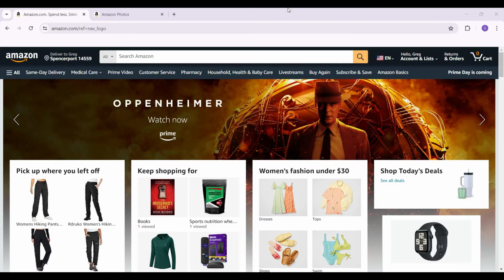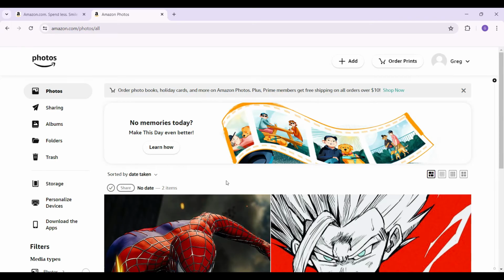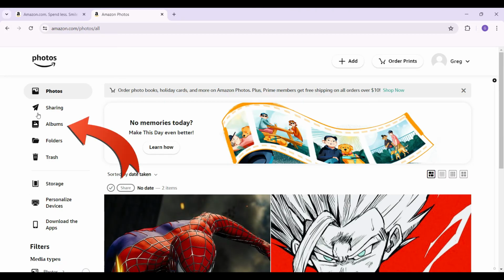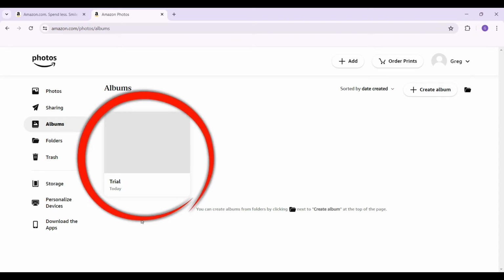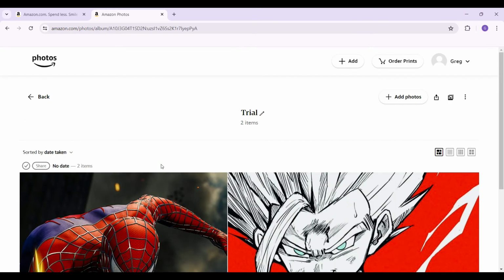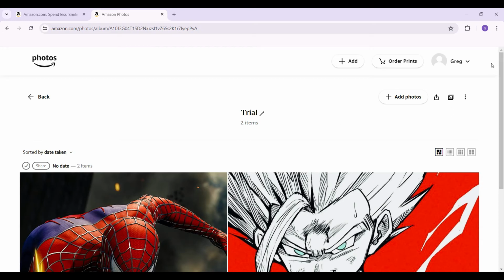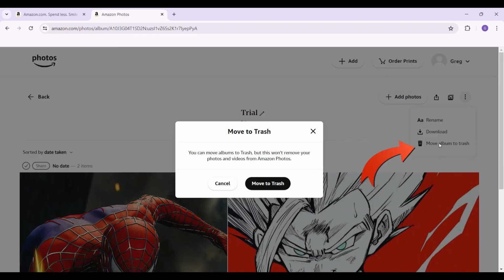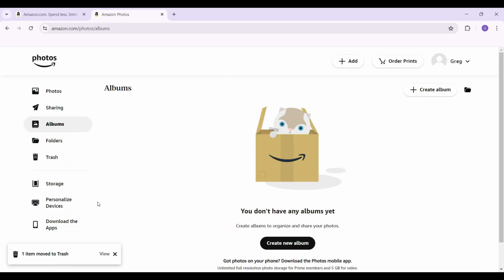How to Delete Album on Amazon Photos (2024) | Remove Album on Amazon Photos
In this tutorial, you will learn how to delete an album from Amazon Photos. Removing albums can help you organize your photo collection. This guide will show you how to access Amazon Photos, select the album you want to delete, and remove it from your account.